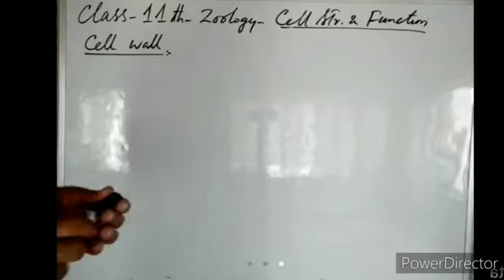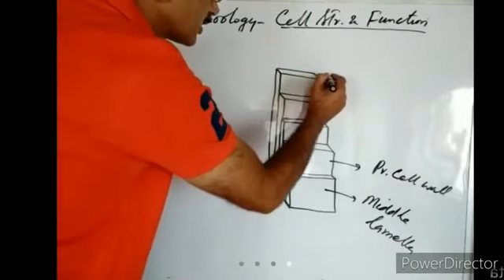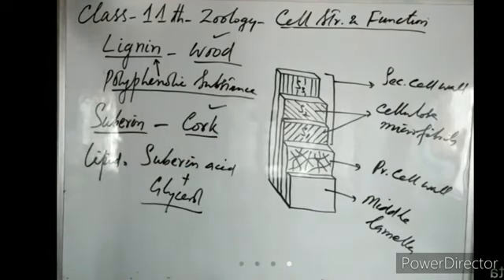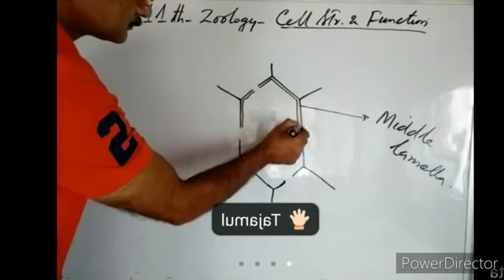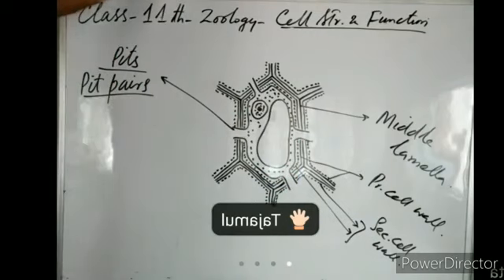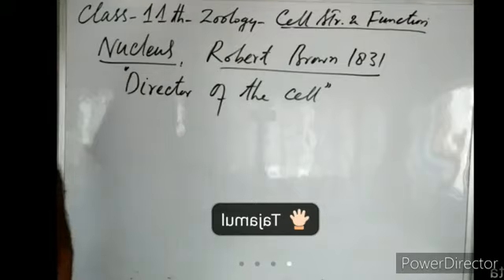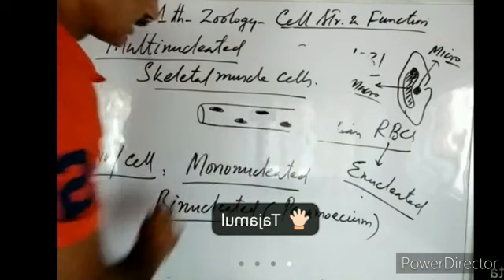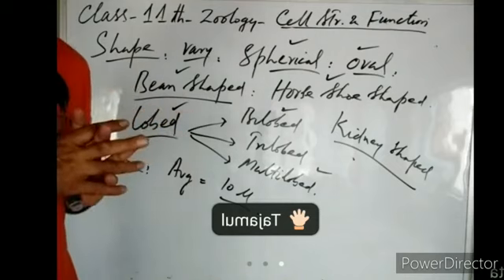Eukaryotic cell-Cell wall